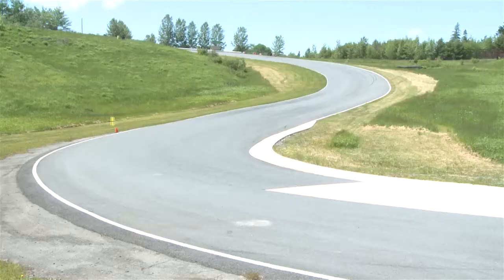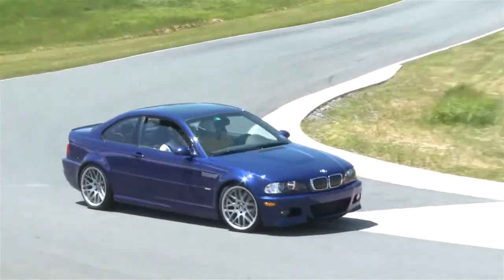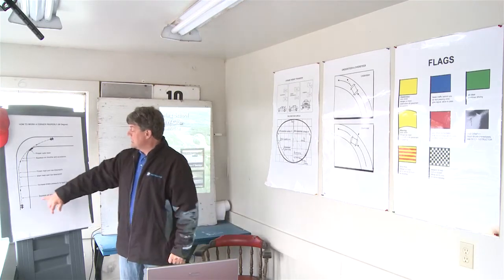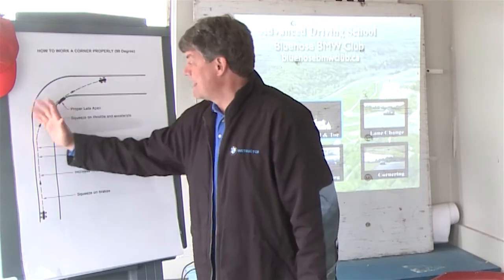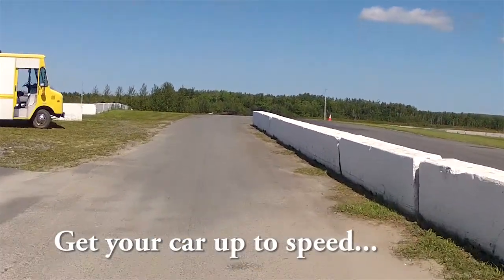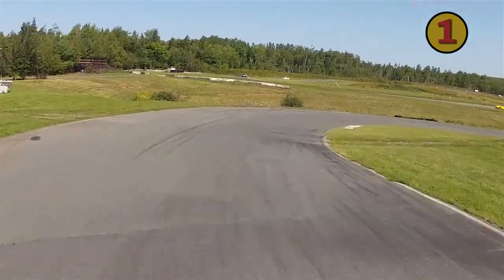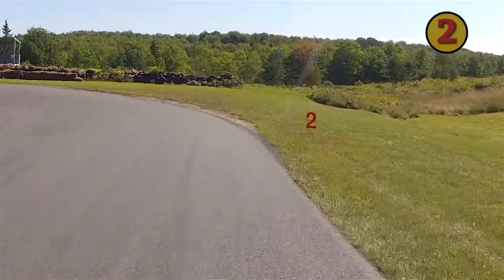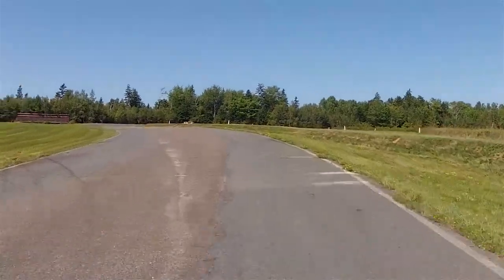BMW School Atlantic Advanced Driving Schools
School Promo revised 2014